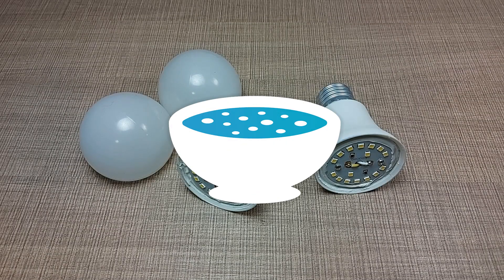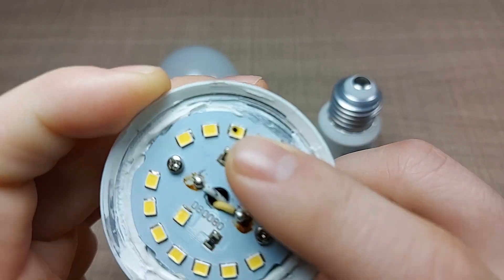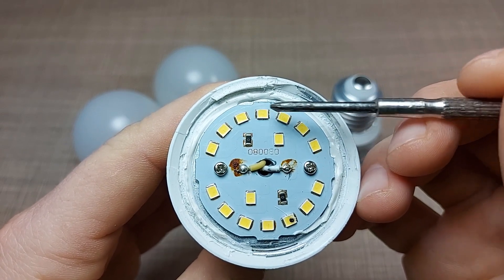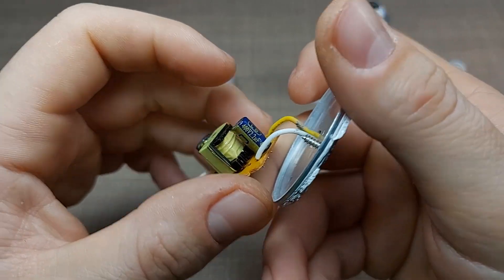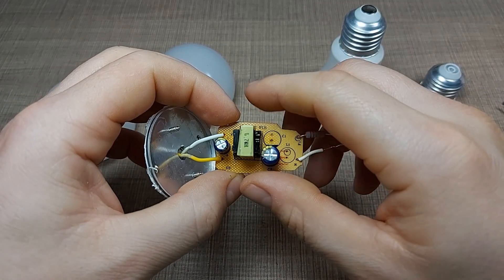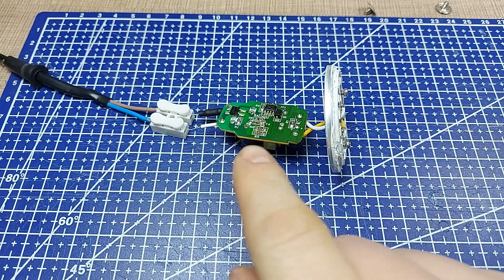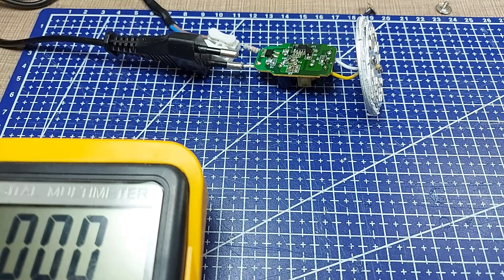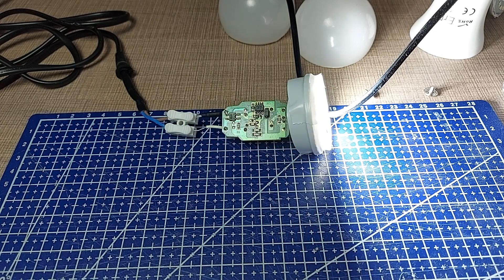Autopsy of two dead LED bulbs - Healing Bench #17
With two of my LED bulbs dying in relatively quick succession, I wanted to know what was the cause of it so I cracked opened them and did a post mortem autopsy.

Both of the LED lights had different issues where one would not turn on at all, while the other will periodically turn on and off on its own.

On one of the LED bulbs, the problem was visible immediately but the other one required a little bit more investigation and I actually managed to fix it.

Tools and materials used in the video:
Soldering kit
Screwdriver set
Digital multimeter
Mini handheld microscope
Wire quick connectors

Alternative links on Banggood:
Soldering kit
Screwdriver set
Digital multimeter
Mini handheld microscope
Wire quick connectors